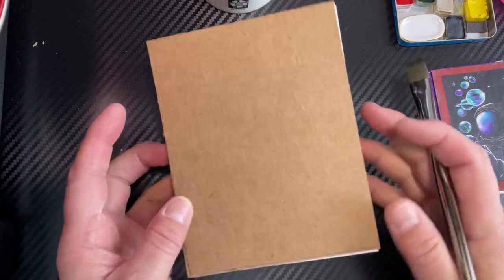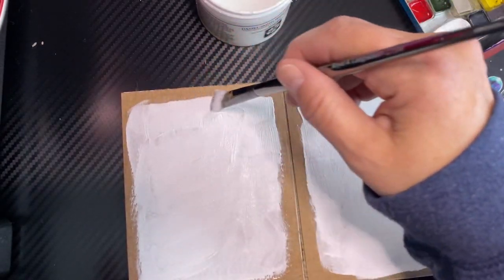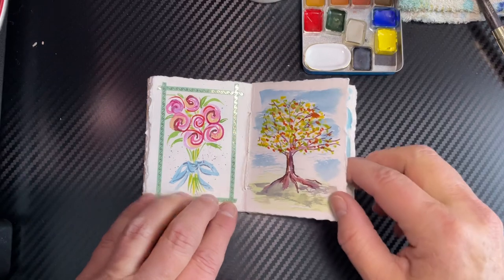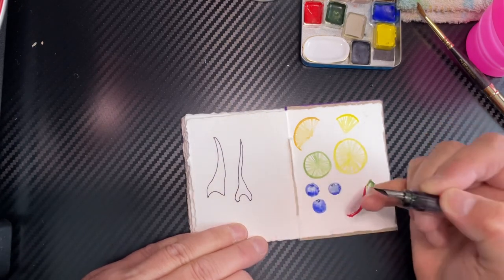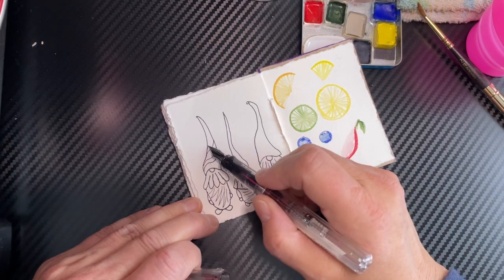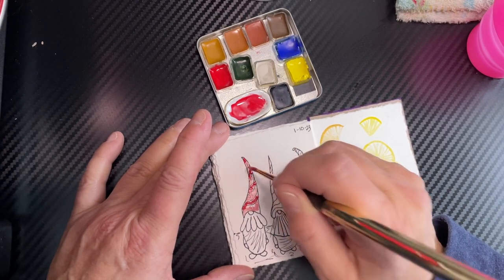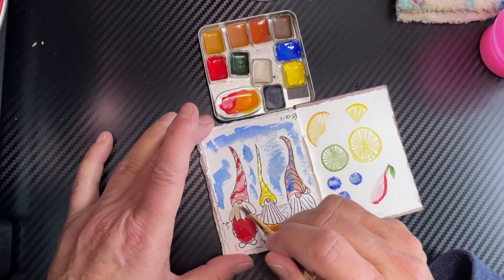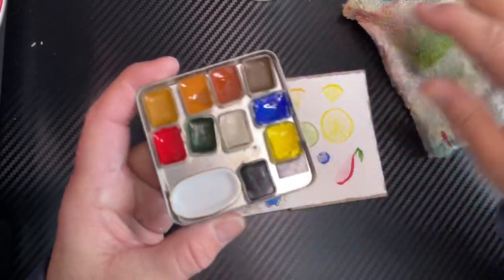Adding watercolor ground, so I can paint a picture on my new handmade sketchbook!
Watercolor Ground adds a area that is paintable on surfaces that othewise wounld not accept paint well.  aslo finishing my tiny watercolor sketchbook!